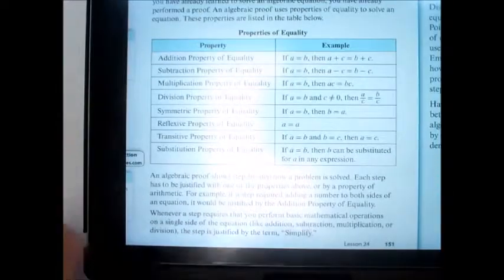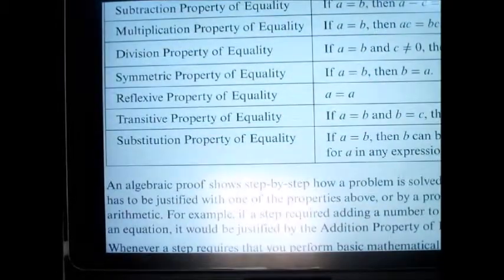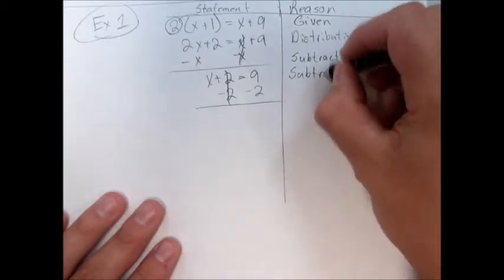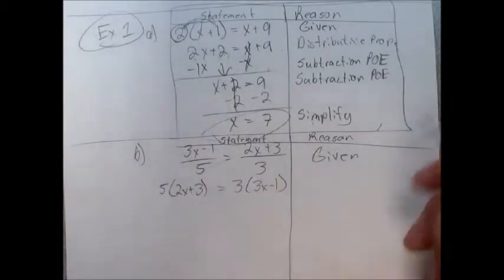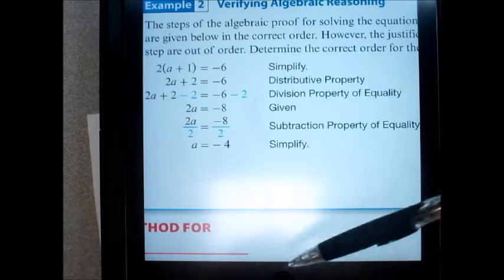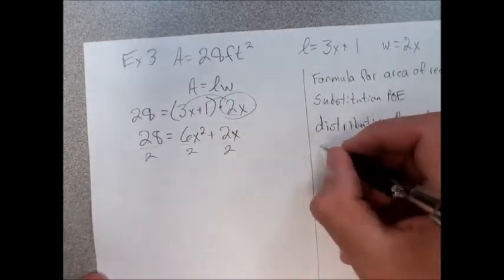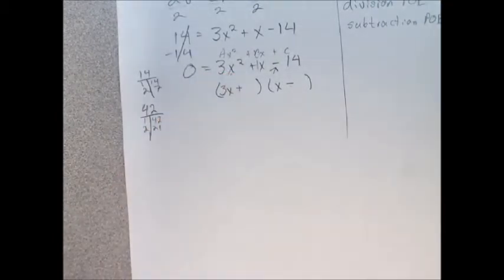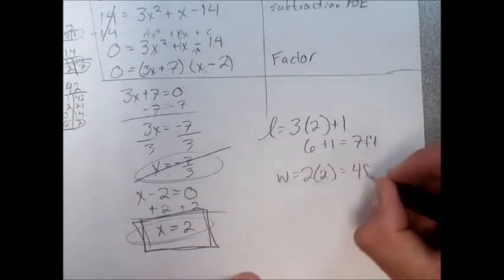Geometry Lesson 24 Introduction to Proofs